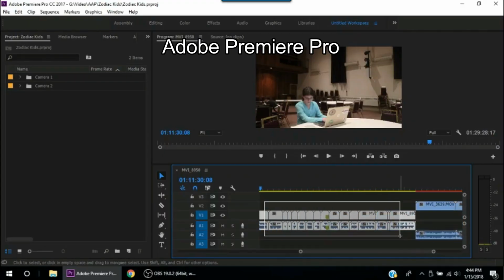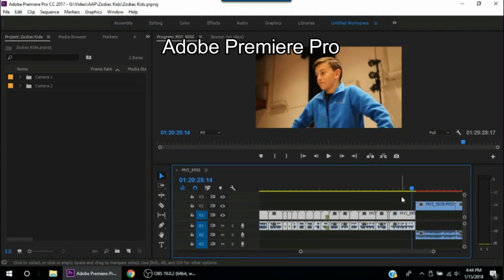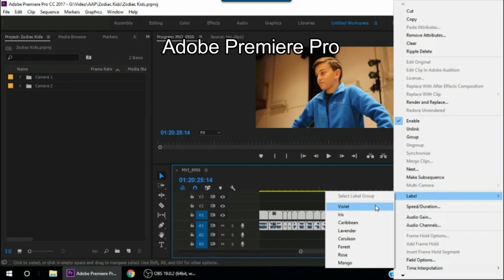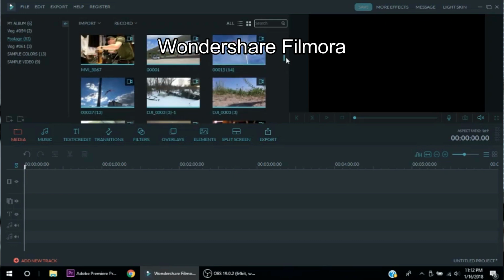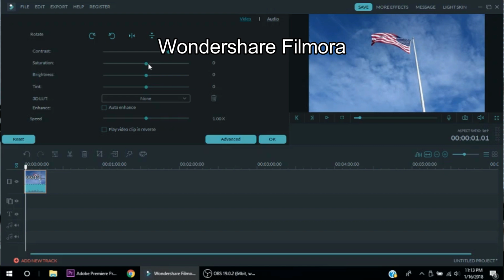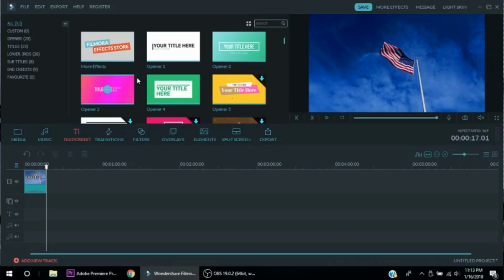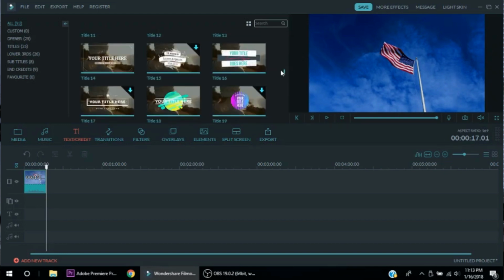Wondershare Filmora Vs. Adobe Premiere